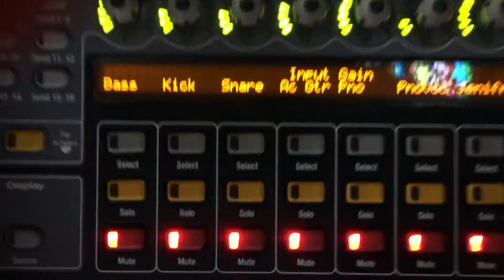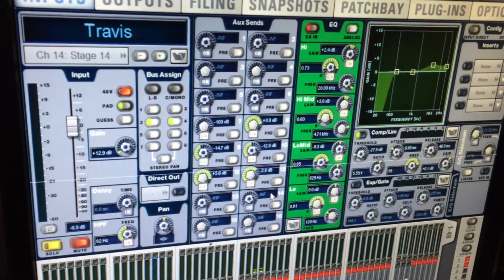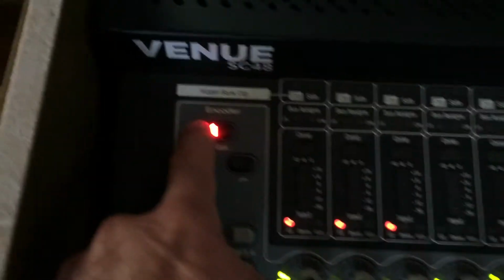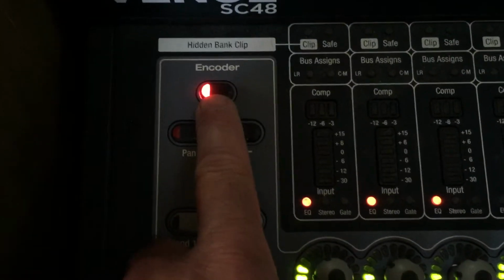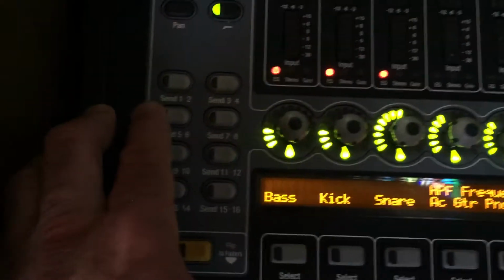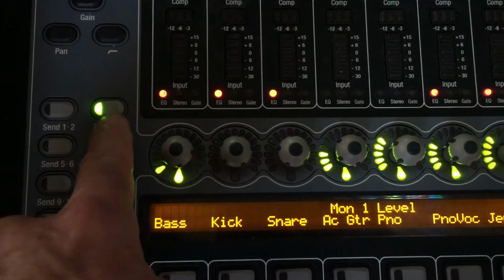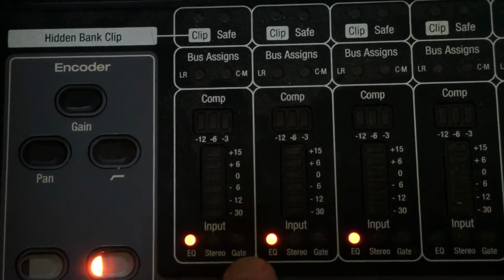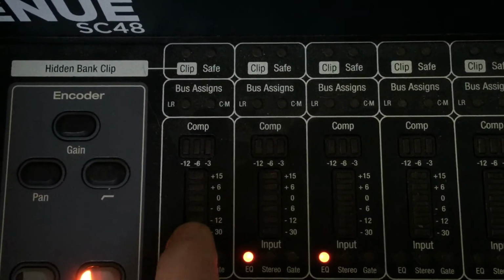SC48 Intro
This shows the basic details of the setup we use at St. B's on a Sunday morning.